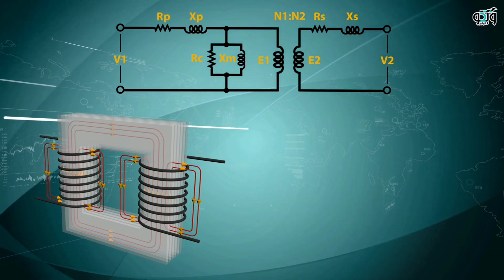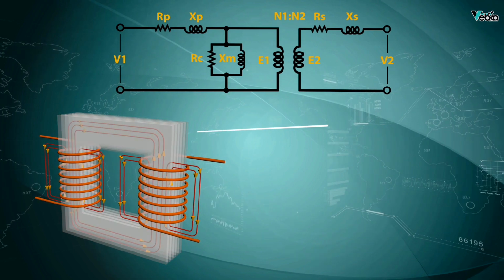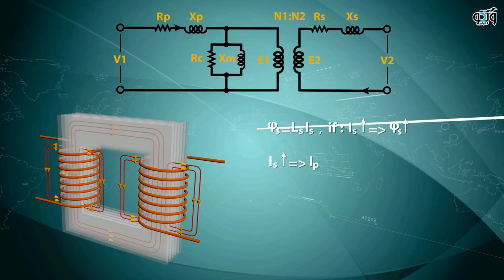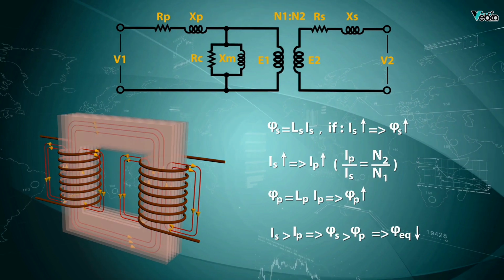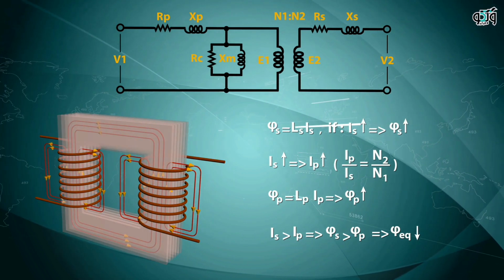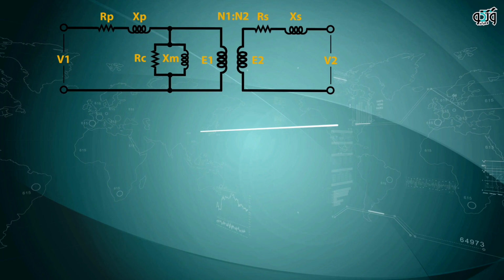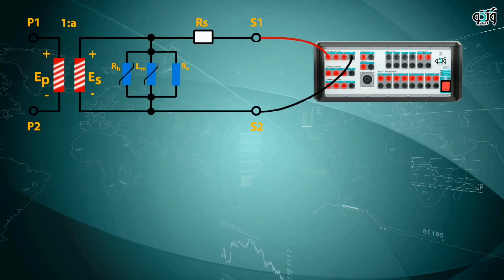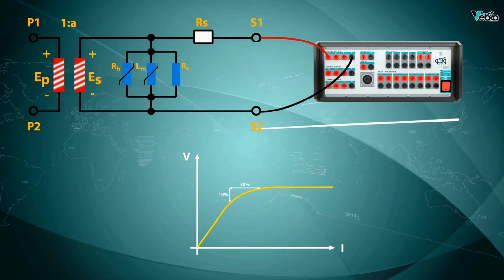Exciatation Test, Part1 | RELAY TESTER | ELECTRICAL ENGINEER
Transformer and its saturation: Before talking about the Excitation test,it is necessary to review some important and useful subjects related to analyzing behavior of transformers including equivalent circuit and some electric and electromagnetic analyses...